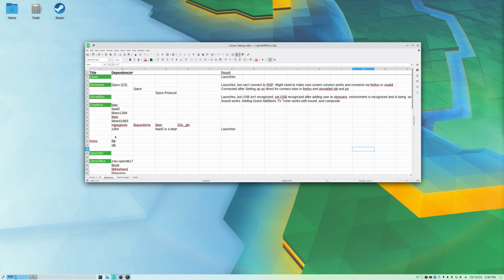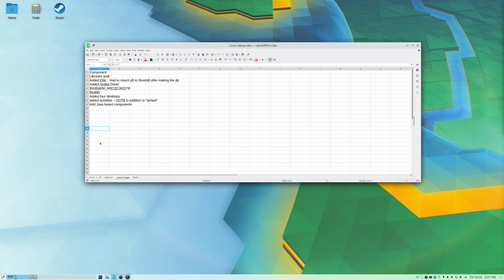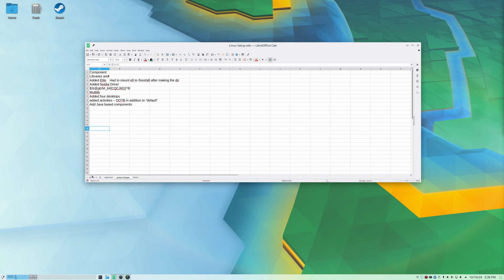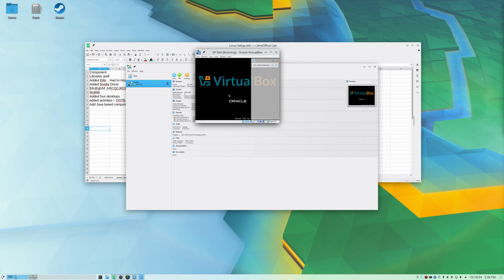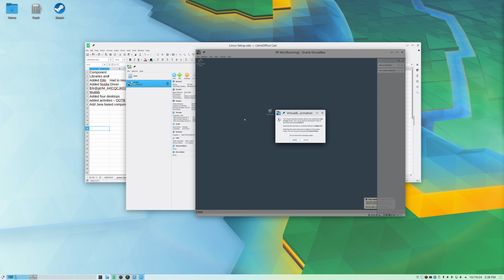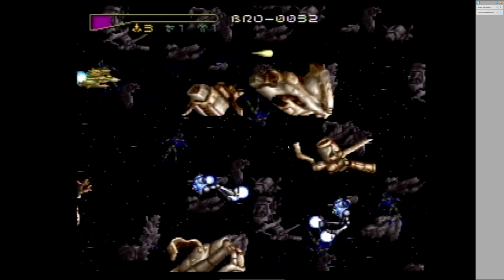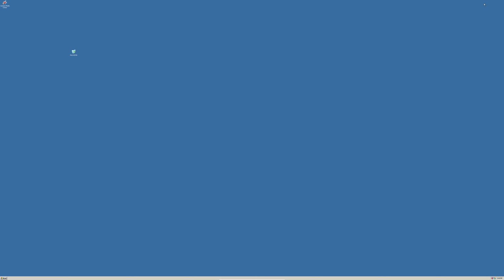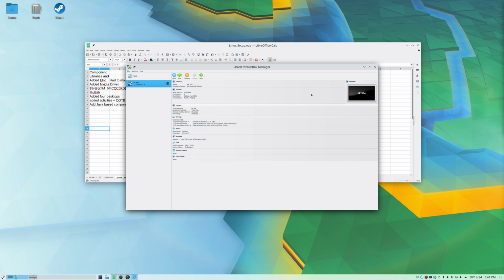What's Your End State? Slackware Linux Nuke and Pave Update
My slackware linux restoration is slowly taking form. I got my requisite programs up and running. I was able to make use of my ATI TV Wonder USB capture card for retrogaming in Linux.